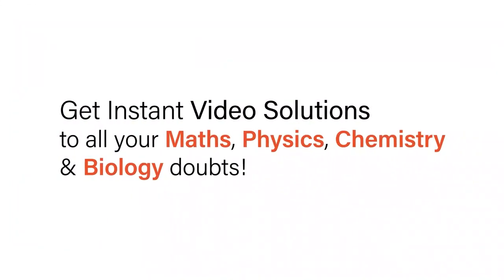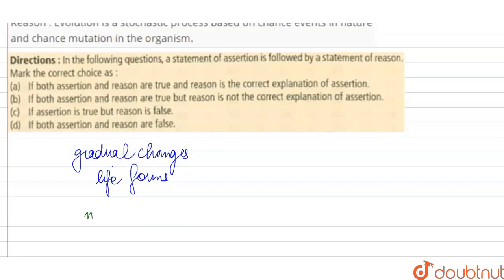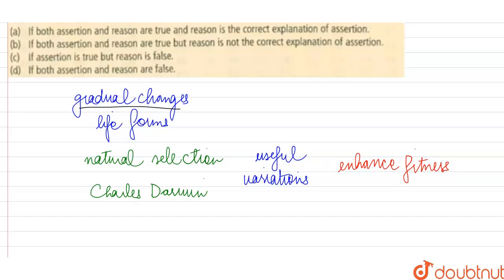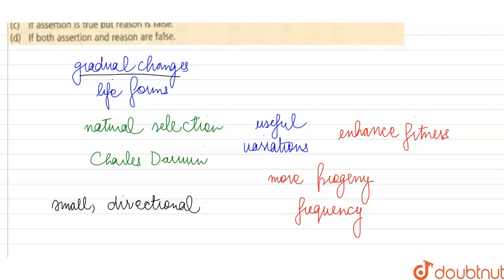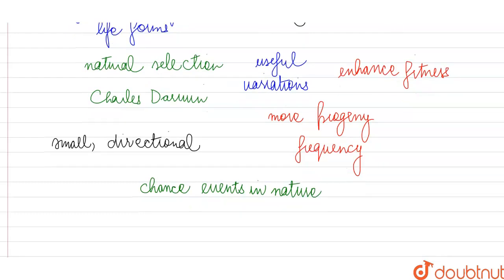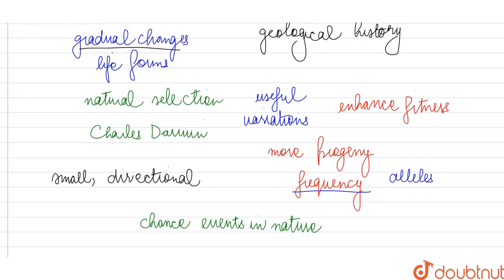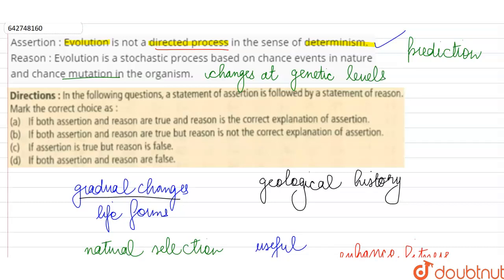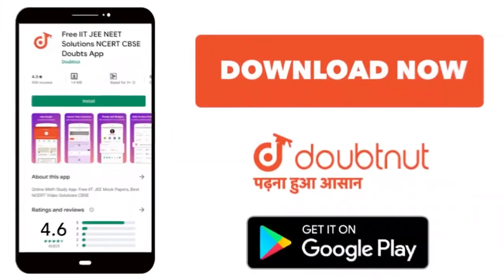Assertion: Evolution is not a directed process in sense of determinism. Reason: Evolution is a s...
Assertion: Evolution is not a directed process in sense of determinism. Reason: Evolution is a stochastic process based on chance events in nature and chance mutation in the organisms.
Class: 12
Subject: BIOLOGY
Chapter: EVOLUTION
Board:NEET

👉 Have Any Query? Ask Us.